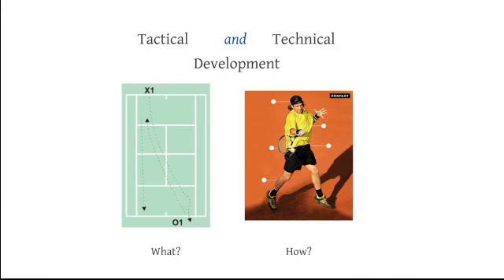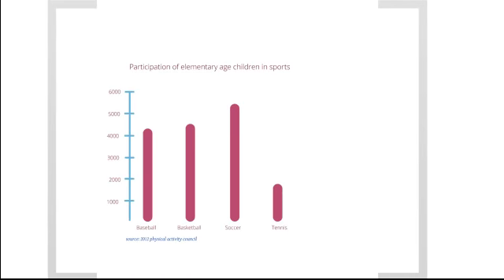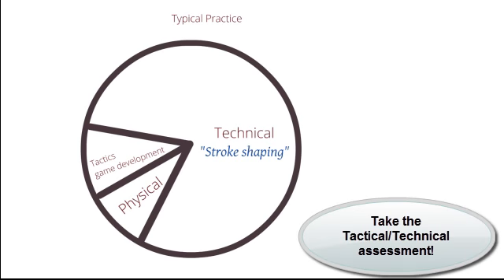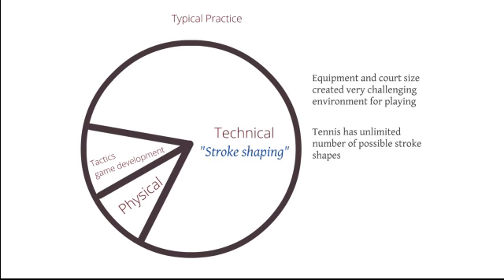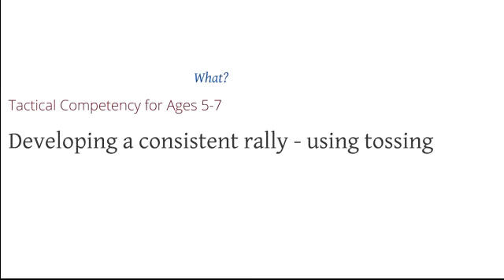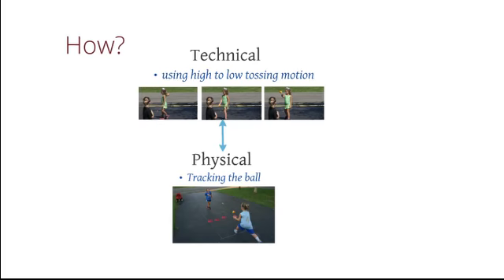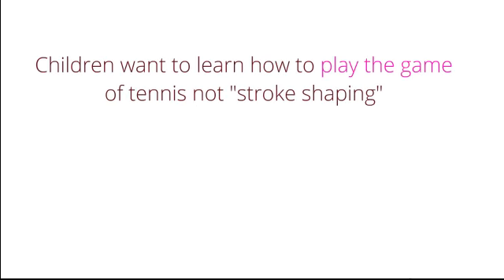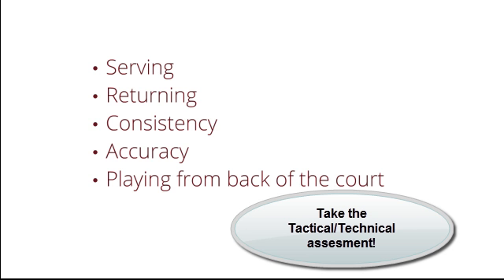What do you want to do on the court and how to do it